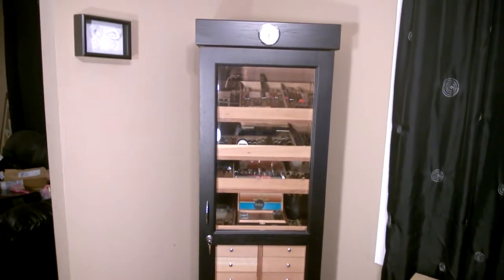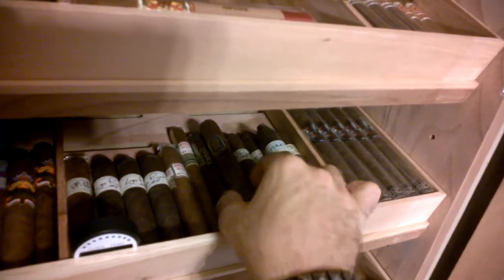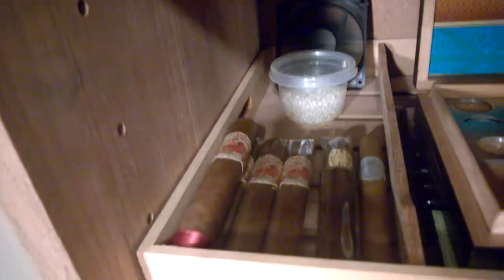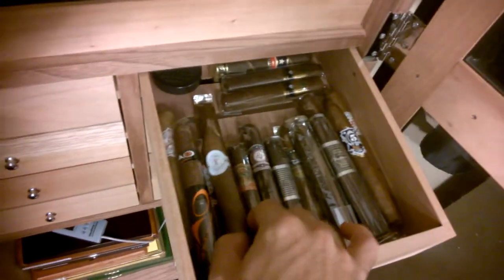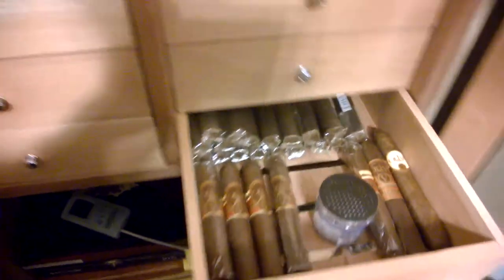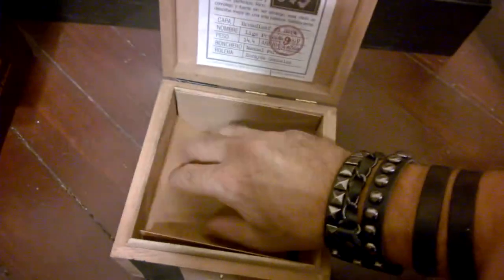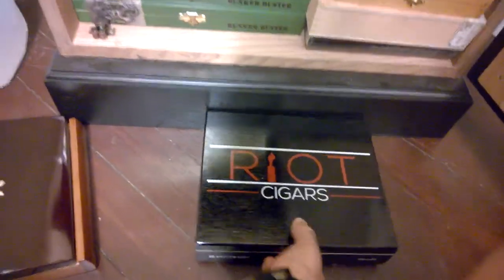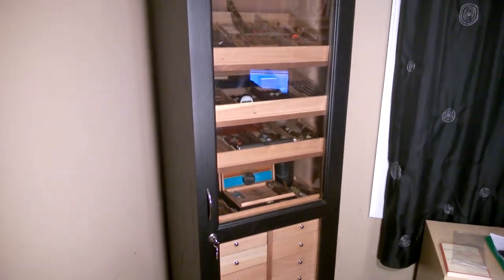My First Humidor Tour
First humidor tour of my Pienza Black oak cabinet I got from Tampa Humidor. I've enjoyed cigars for a little under two years and this passion has blossomed into something I will treasure for a lifetime. Hope y'all enjoy.